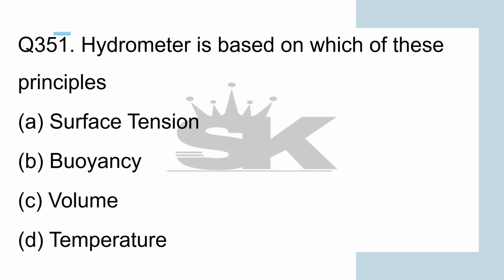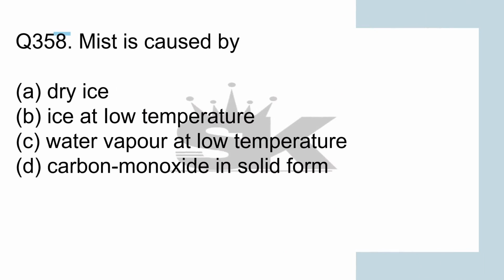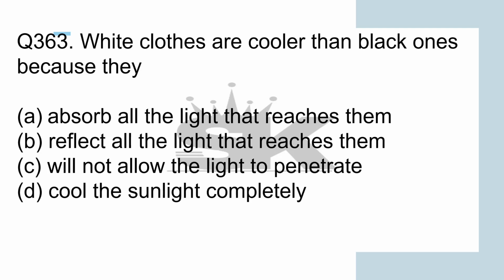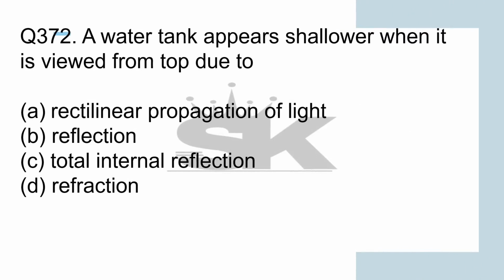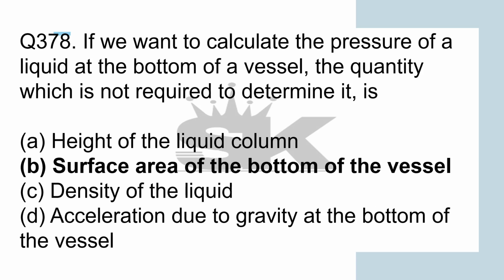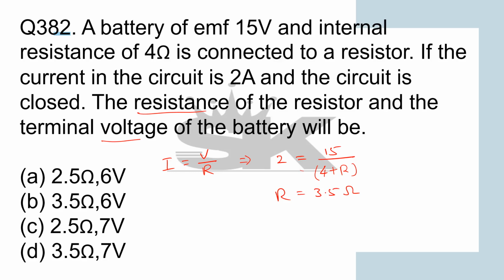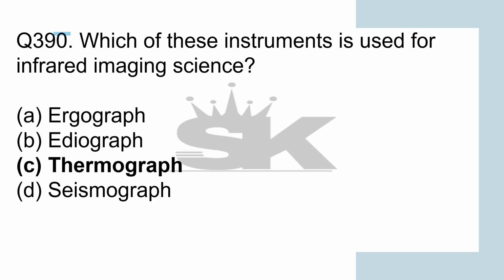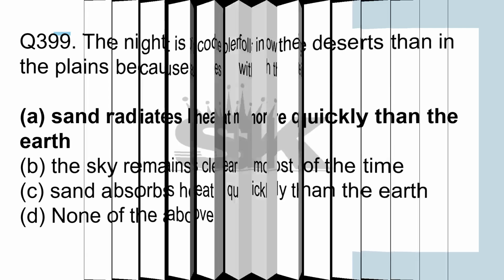8. Physics MCQs: Expert Strategies for Competition Success